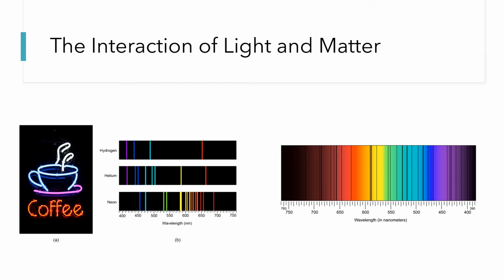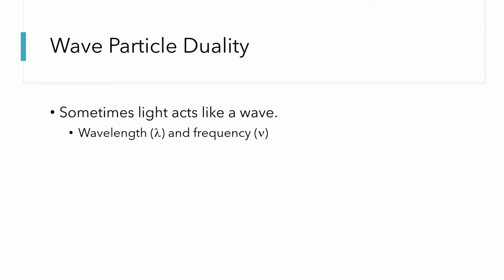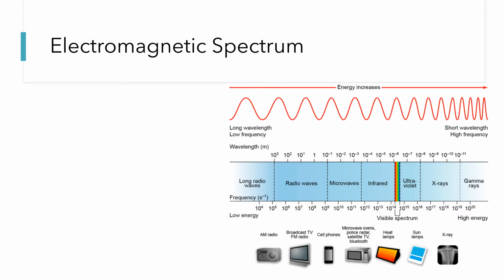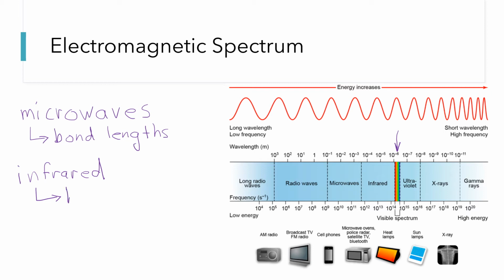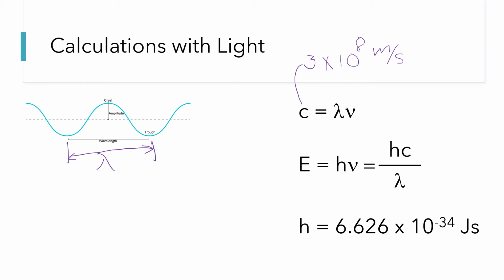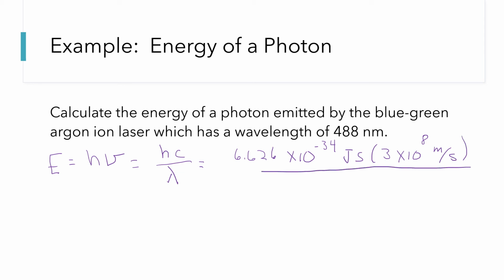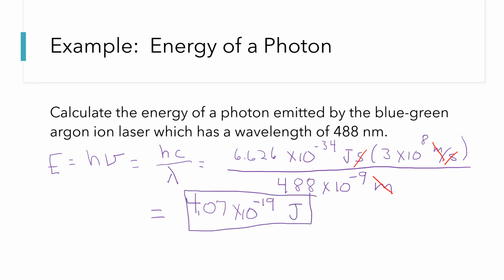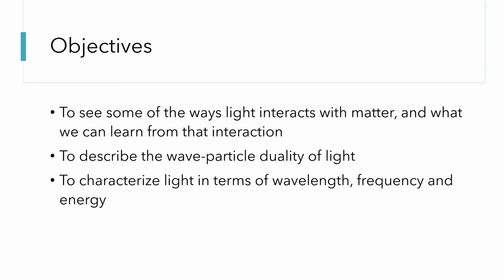Chapter 8 Part 1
Discussion of the nature of light, and the equations that relate the energy of a photon to its wavelength and frequency.